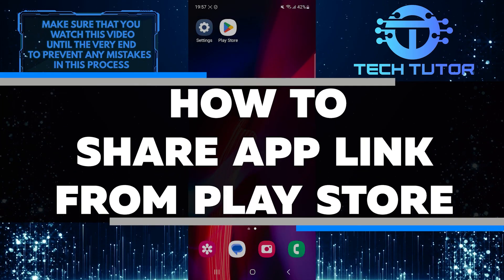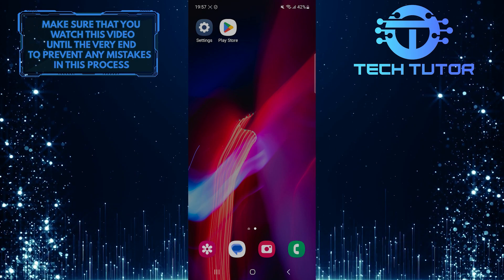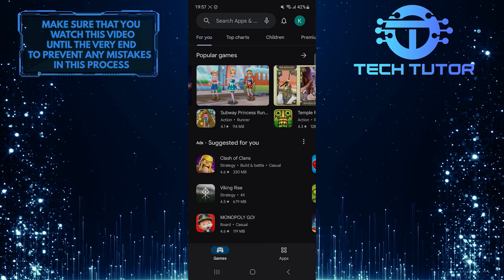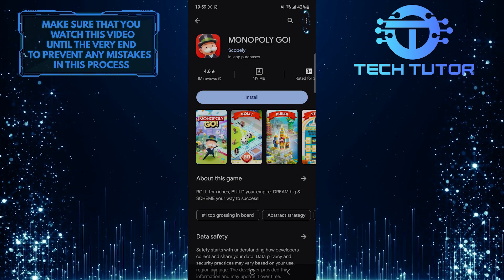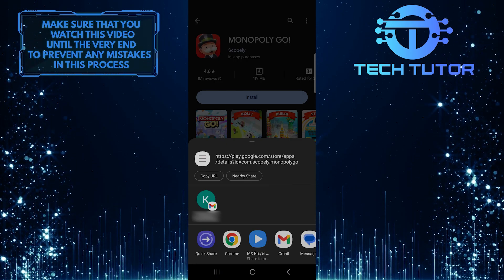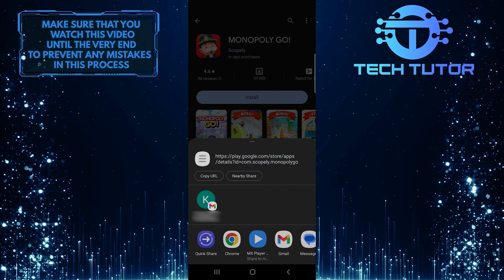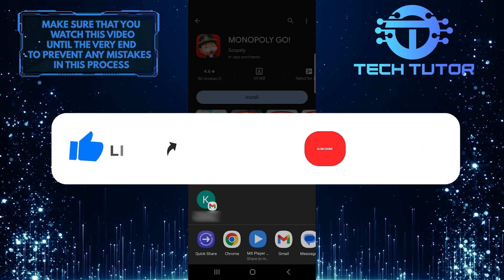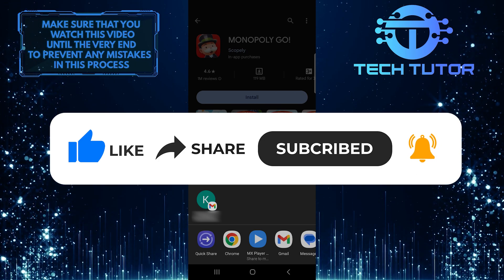How To Share App Link From Play Store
In this short tutorial, you will learn how to share an app link from the Play Store. Sharing app links can be helpful when you want to recommend an app to a friend or family member. It's a quick and easy way to let others know about an app you enjoy.